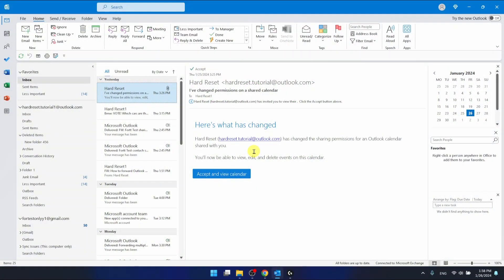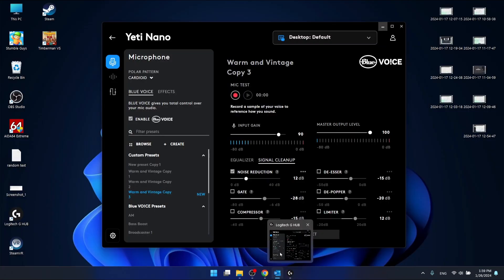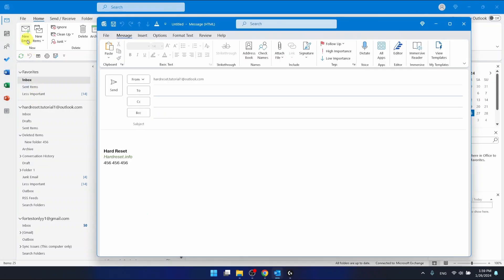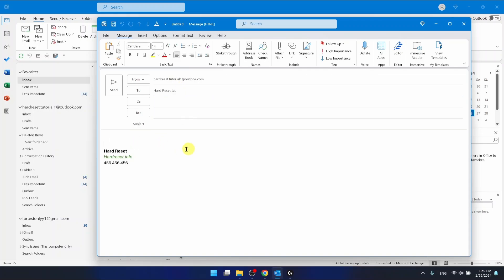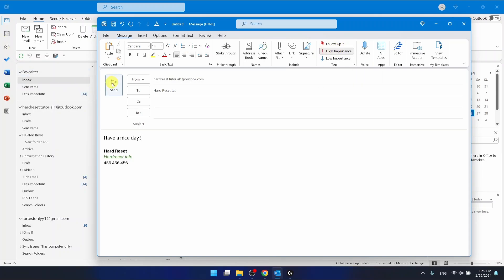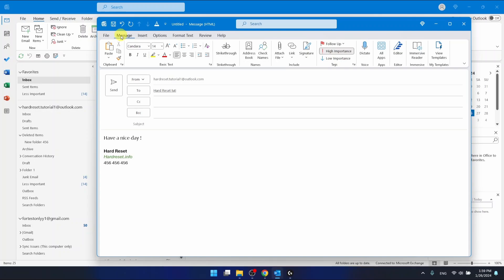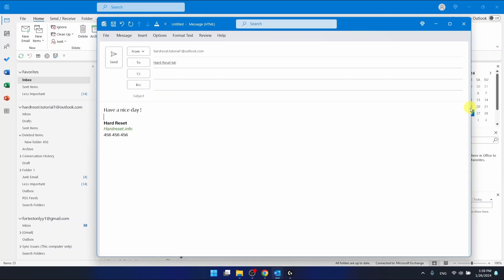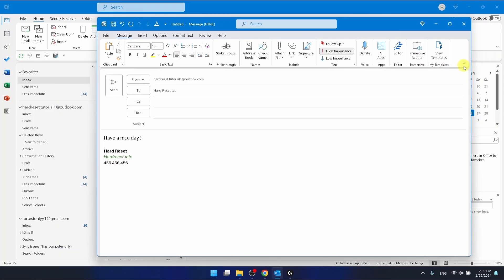How to Send High Priority Email in Outlook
Find out more info about Microsoft Outlook:
Stay here and learn how to ensure your important messages stand out by sending high priority emails in Microsoft Outlook. Whether you're communicating urgent matters or flagging critical information for recipients, setting high priority helps ensure your message gets noticed promptly. Visit our YouTube channel if you want to know more about Outlook.

How to send high priority email in Outlook? What is the process for sending an email with high priority in Outlook? How do I mark an email as high priority in Outlook?